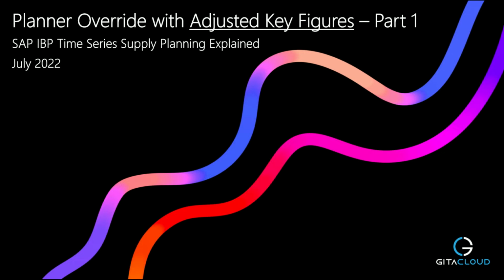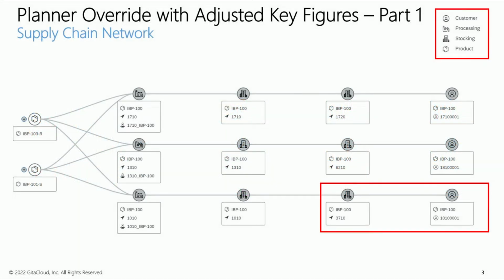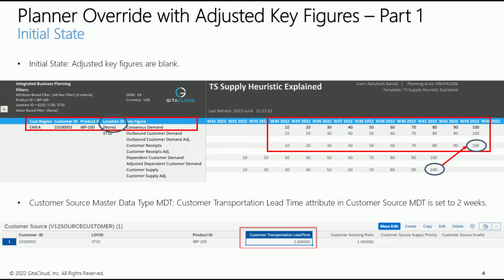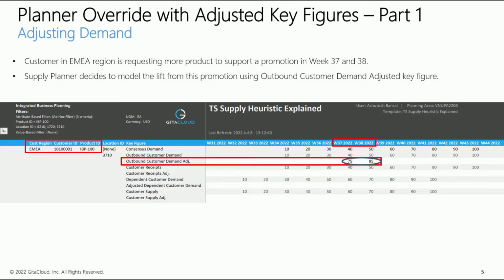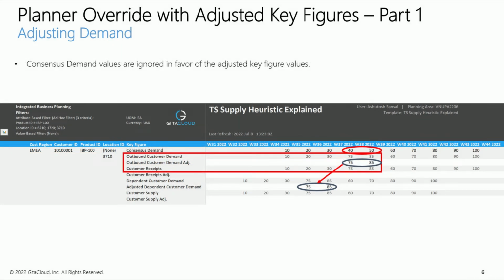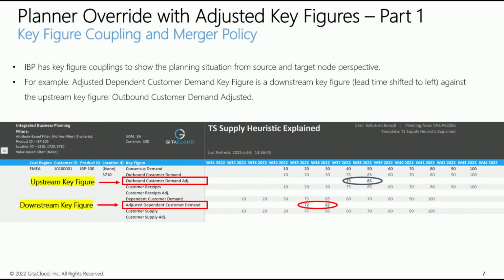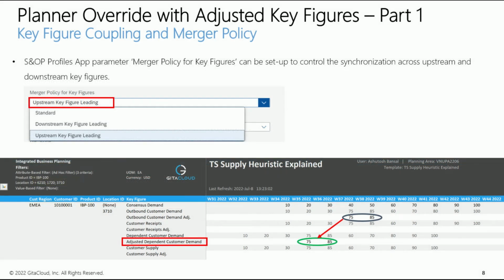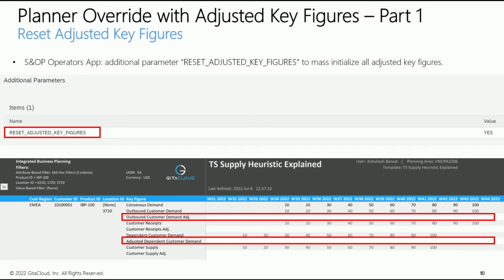Planner Overrides with Adjusted Key Figures - Part 1 - SAP IBP Explainer Video from GitaCloud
This video is part of SAP IBP Explainer Video Series from GitaCloud. It explains how supply planners can override consensus demand using Adjusted Key Figures. It is for Supply Planners and Integrated Business Planning Practitioners. This is Part 1 of the Adjusted Key Figure topic. or visit GitaCloud YouTube Channel.